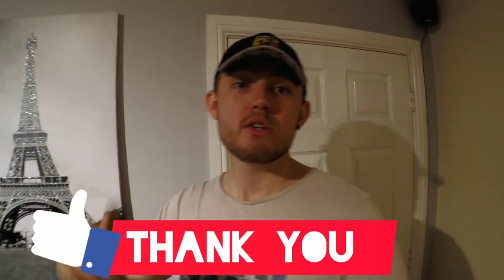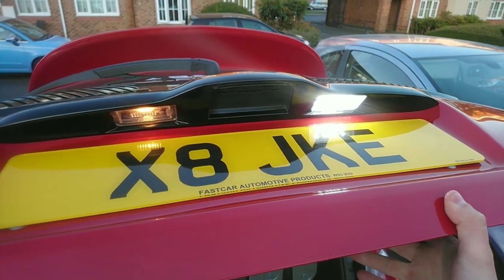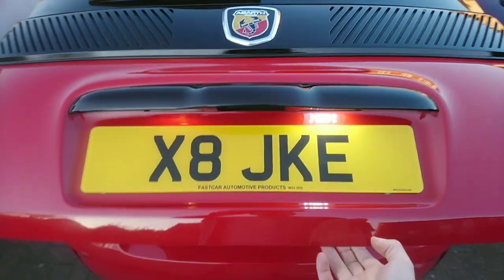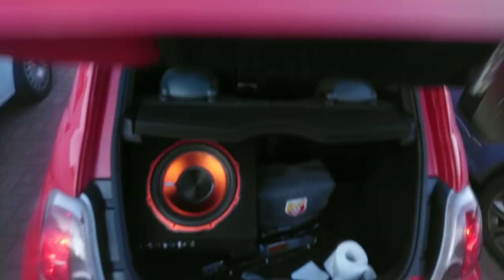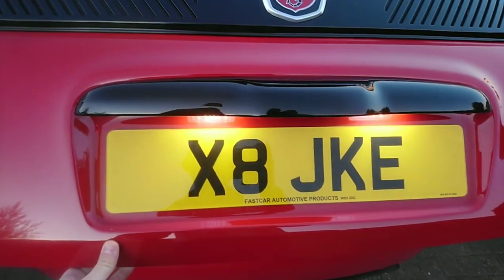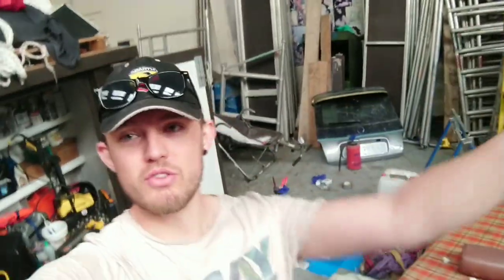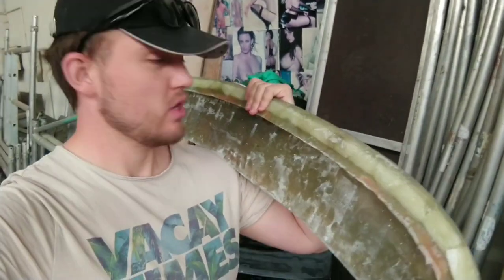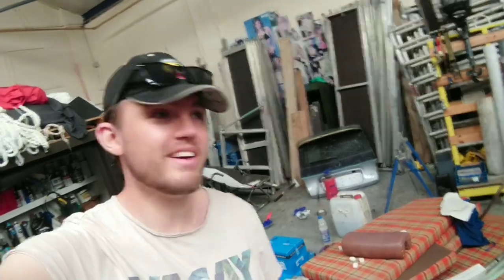My Abarth 595 - Gets LED Reg Lights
Discription - Video to update you guys on the cars progress and how far we are off fitting the DIY spoiler I am making.